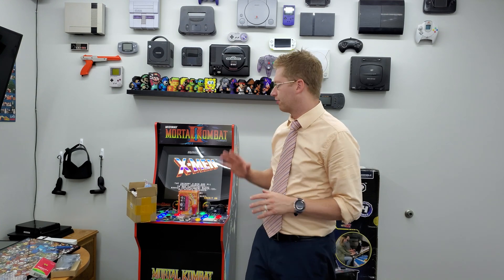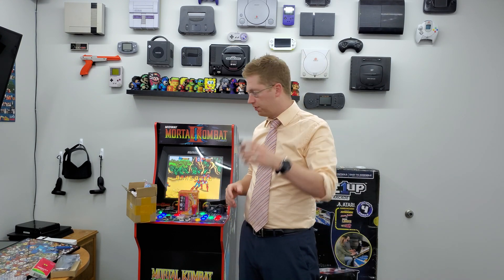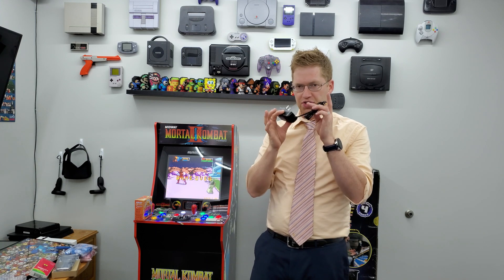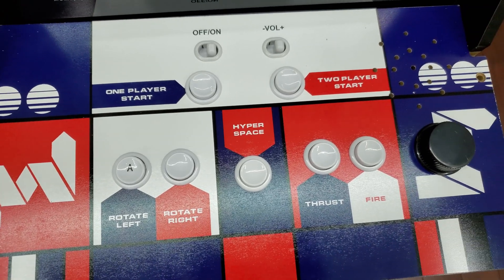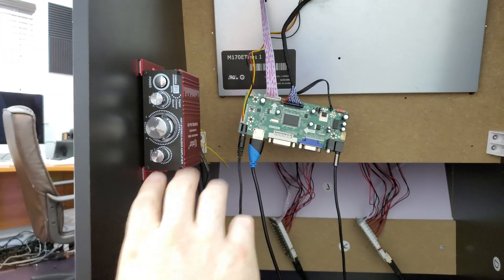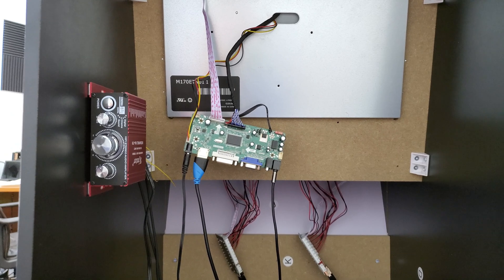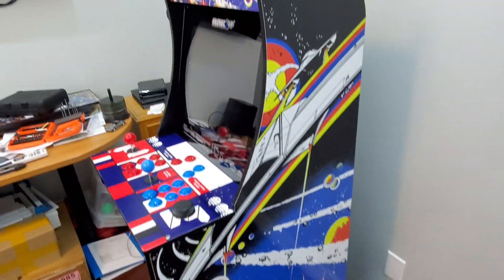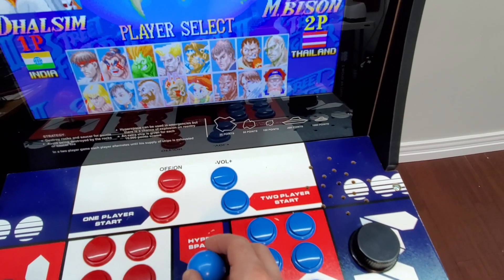BUILD A CUSTOM ARCADE1UP CABINET FOR UNDER $300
In this video, I complete a full Arcade1up cabinet for under $300.

Asteroids Arcade1up Cabinet

Raspberry Pi 3B+ with HDMI and Power Adapter

2 player Arcade Button Kit

LCD Controller

Mini Stereo Amplifier:

128gb Micro SD Card